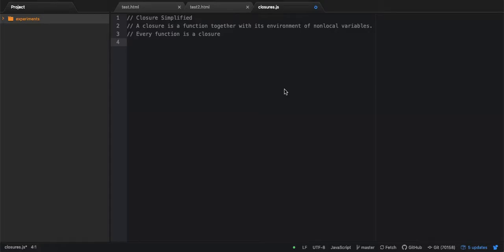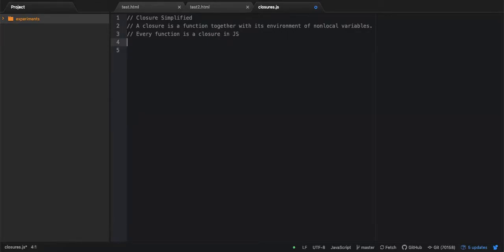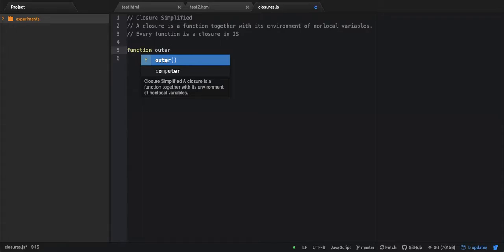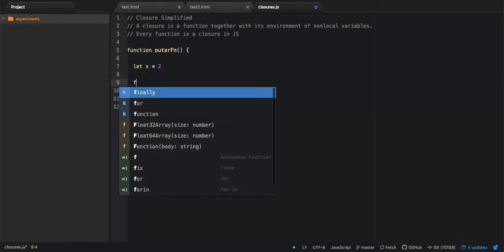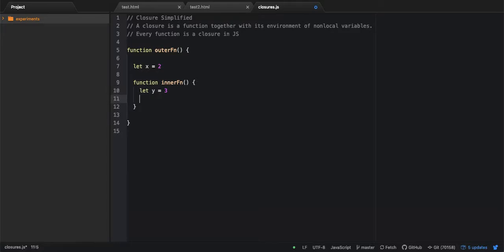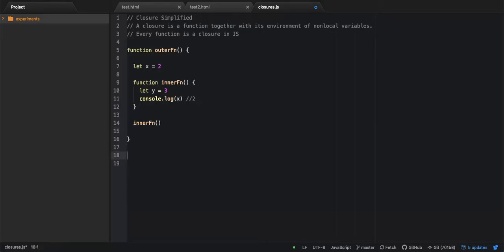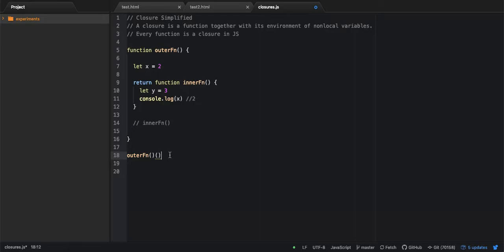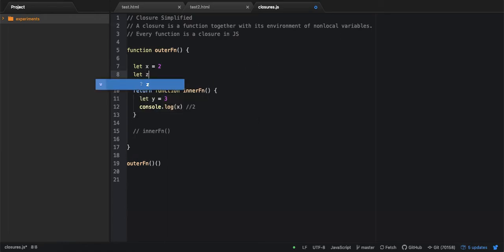Mastering Javascript: Understanding Closures Made Simple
Understand javascript closures in this micro lesson. In few minutes.